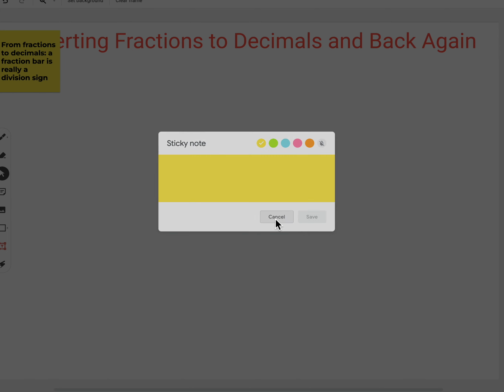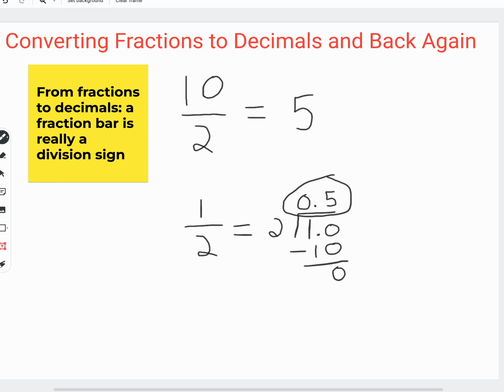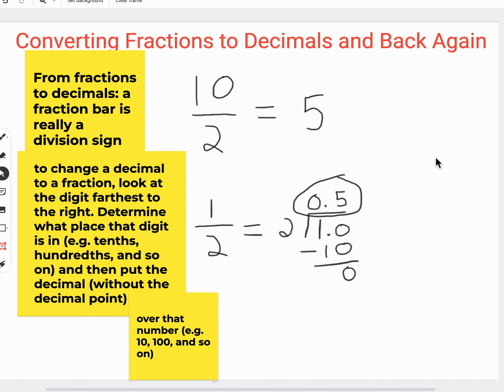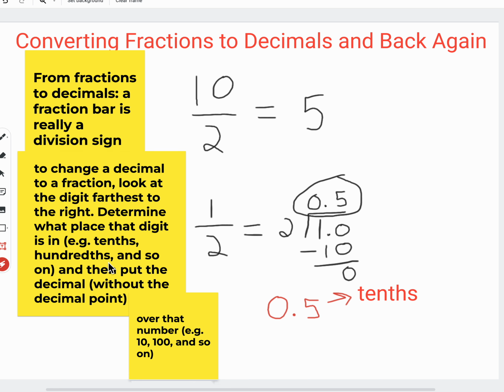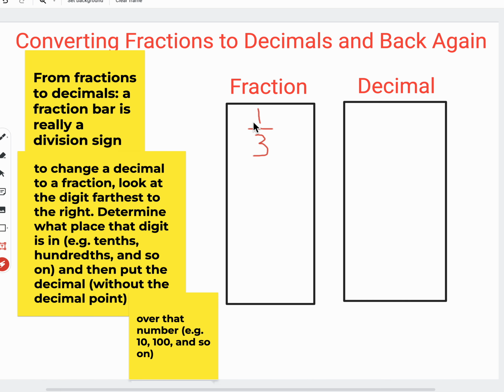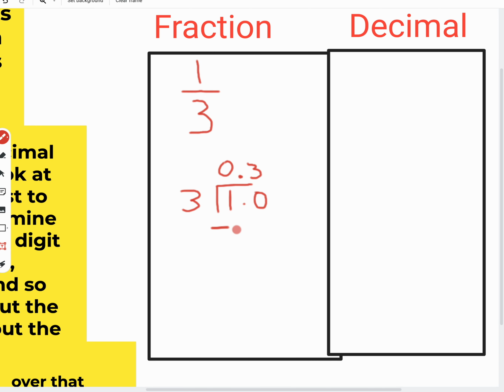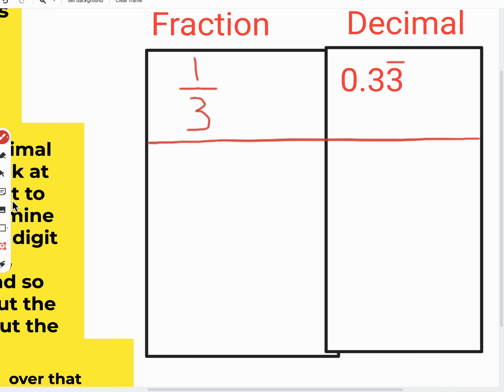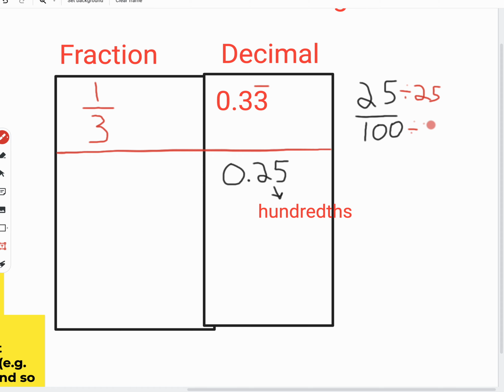4th 5th & 6th Grade Math: Learn How to Convert Decimals to Fractions and Back Again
Converting Decimals to Fractions and Back Again